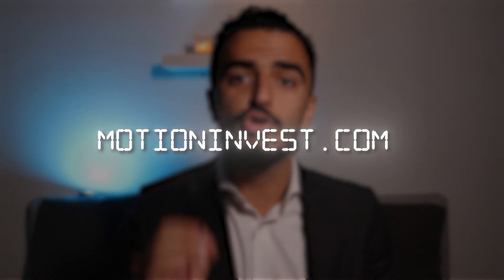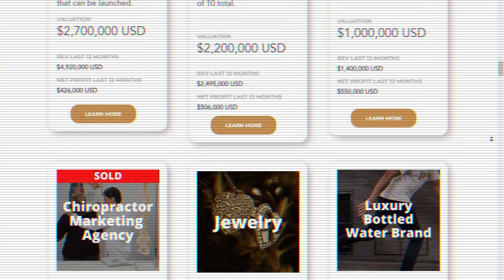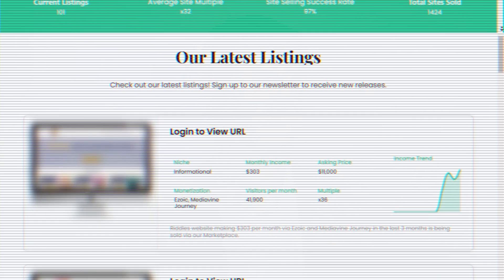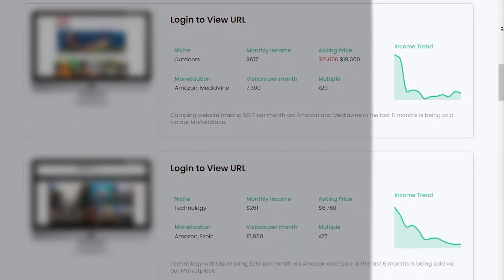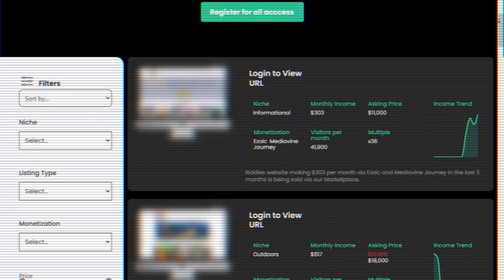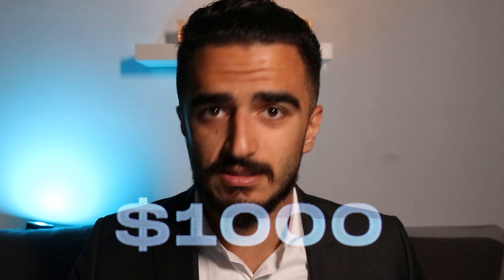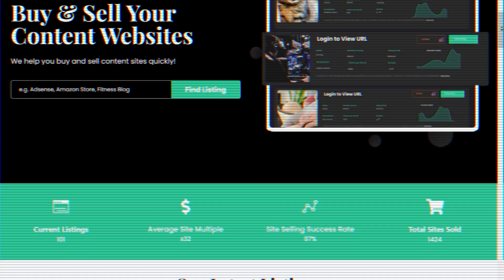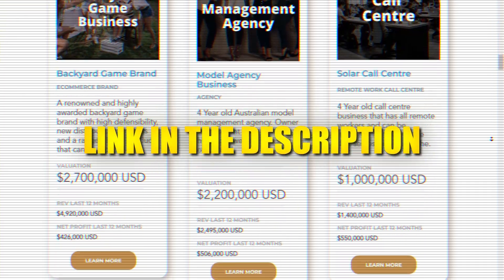MotionInvest.com Review: Is It the Best Platform to Buy & Sell Websites?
Thinking about using MotionInvest.com to buy or sell websites?

In this video, I provide a comprehensive review of MotionInvest from a business broker perspective. The platform dedicated to helping you purchase or sell monetized websites. Whether you're looking to invest in digital assets or cash out on your online business, this review will cover everything you need to know.